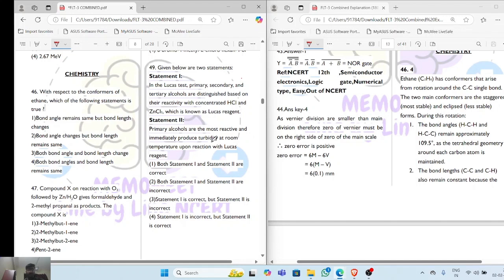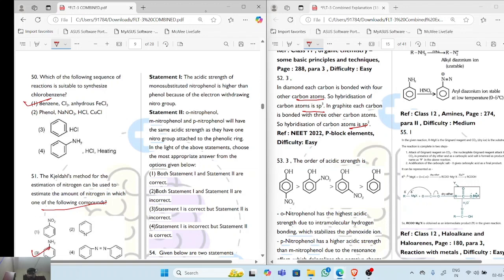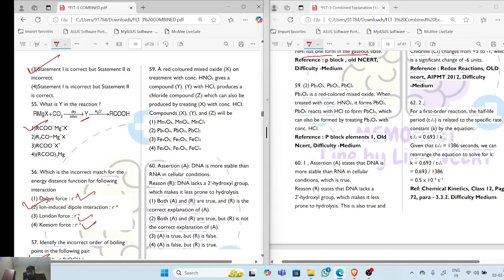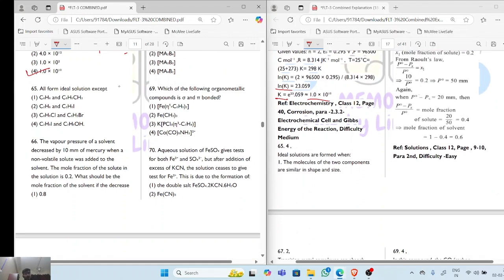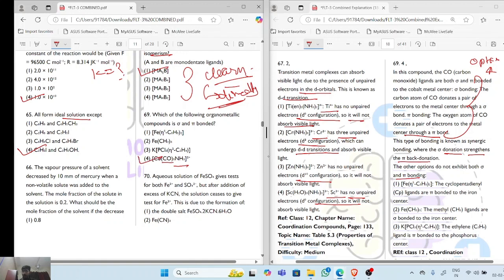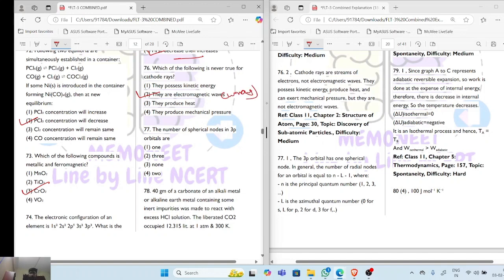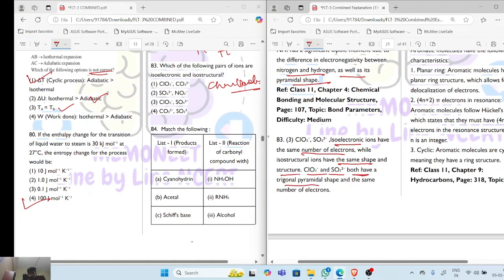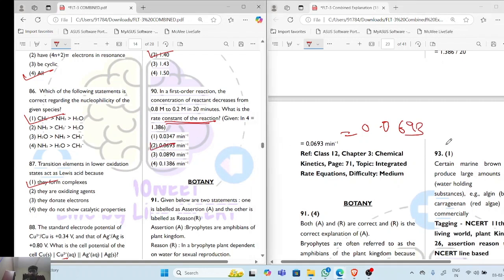Chemistry Solutions | DROPPERS BATCH FLT- 3 | neet2025 by Anmol sir